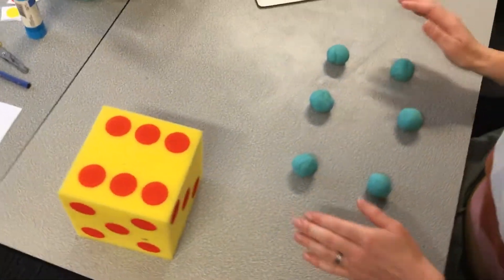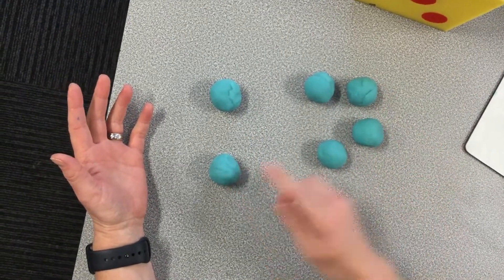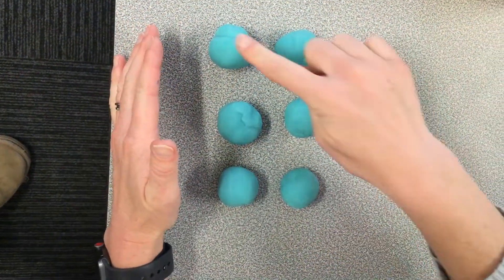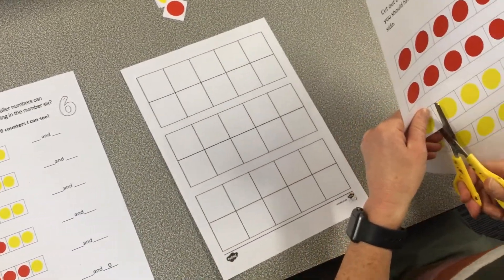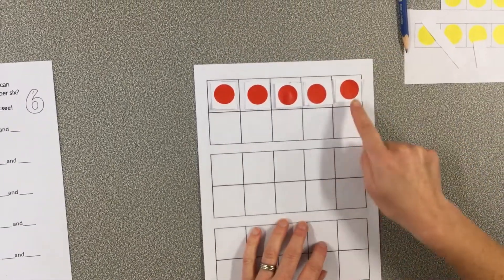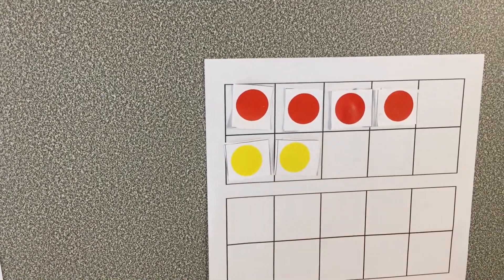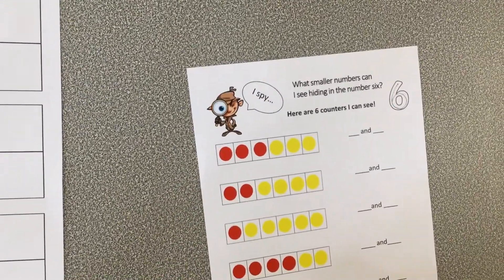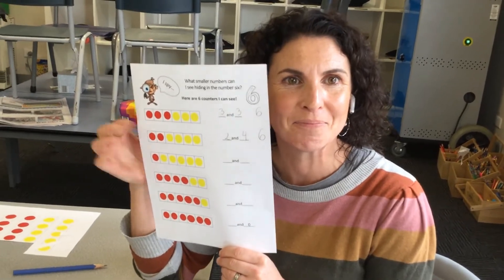Partitioning Day 2